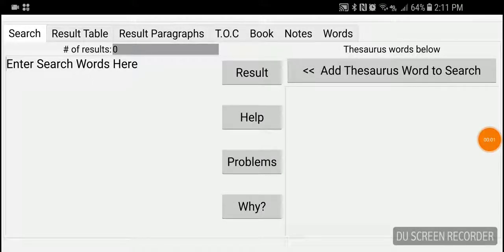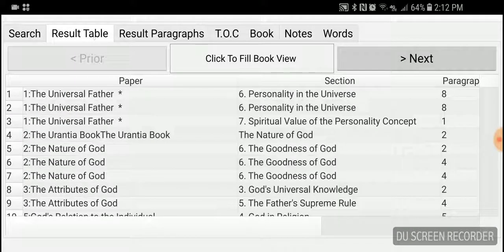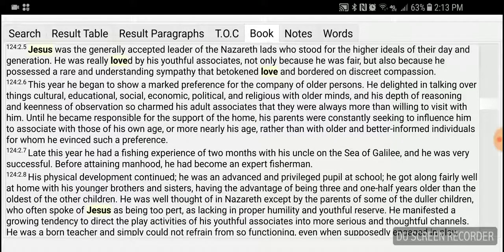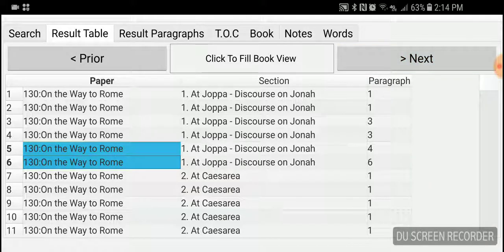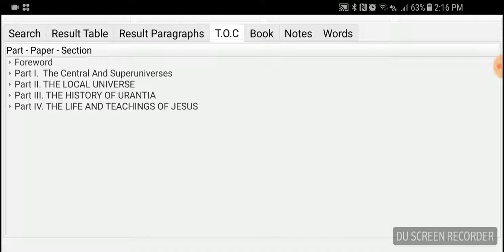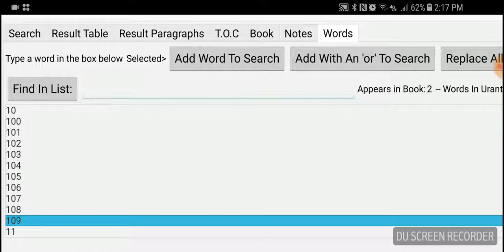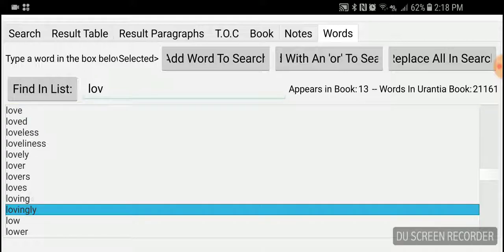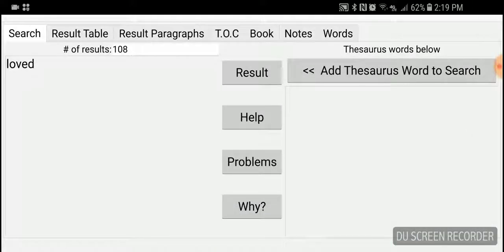Urantia Word Search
Multiple word searches of the Urantia book with 'and and 'or' searches with thesaurus.